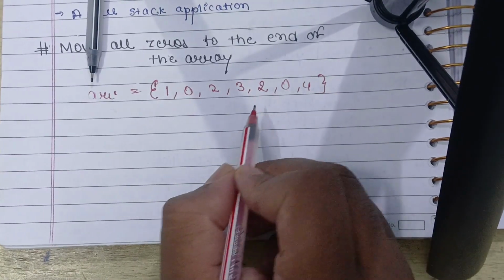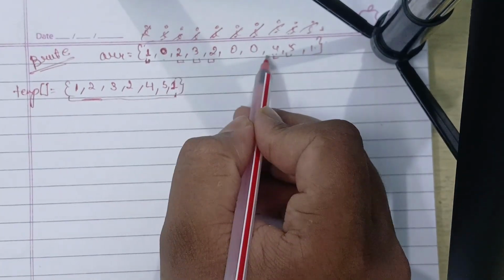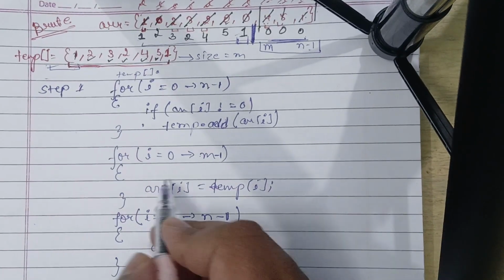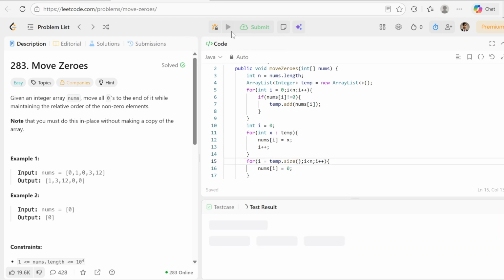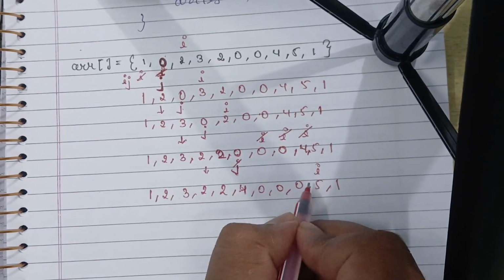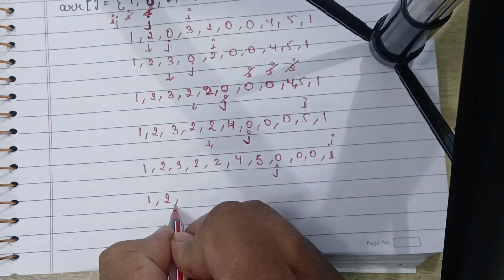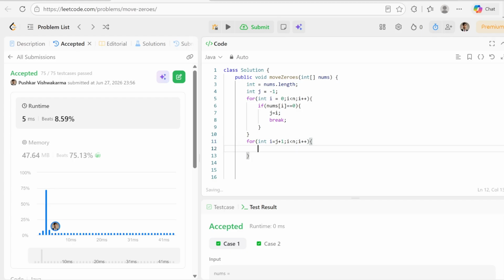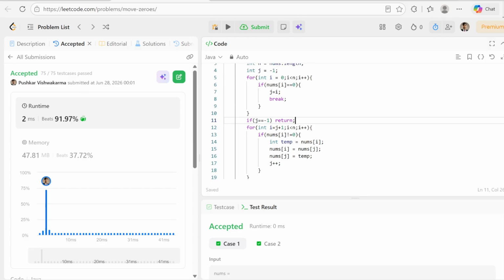Move Zeroes | LeetCode 283 | Brute Force + Optimal Two Pointer Solution in Java 🚀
🚀 Move Zeroes | LeetCode 283 Explained in Java

In this video, we'll solve **LeetCode 283 - Move Zeroes** using an efficient two-pointer approach and understand the logic behind moving all zeroes to the end while maintaining the relative order of non-zero elements.

📌 Topics Covered:
✅ Problem Explanation
✅ Interview Tips

This is one of the most frequently asked array problems in coding interviews and is a must-know for DSA and placement preparation.

🎯 Perfect for:
• DSA Practice
• Coding Interviews
• Placement Preparation
• LeetCode Preparation
• Java Developers